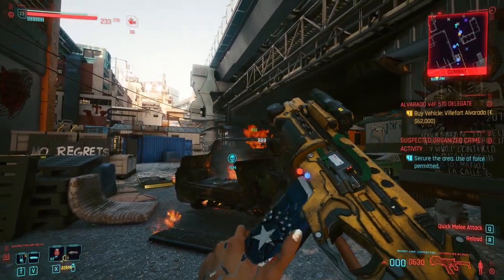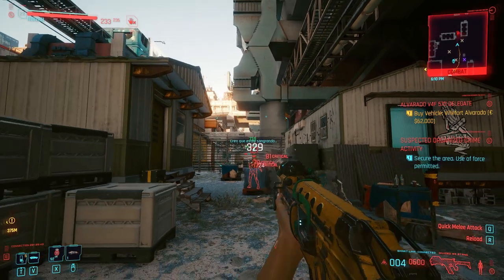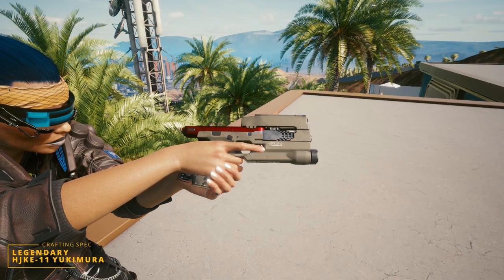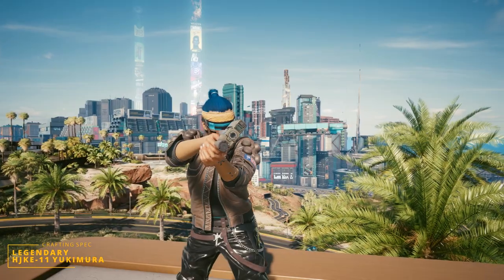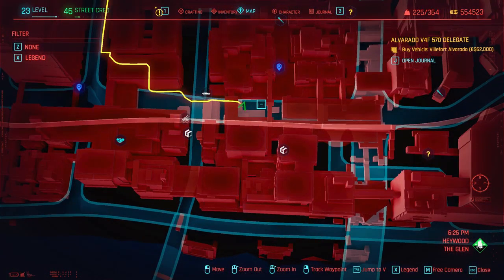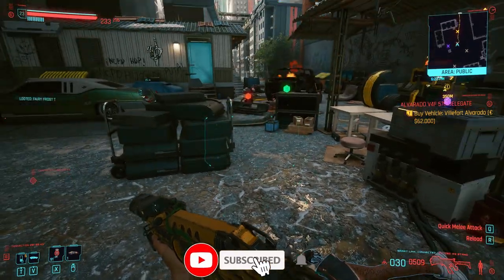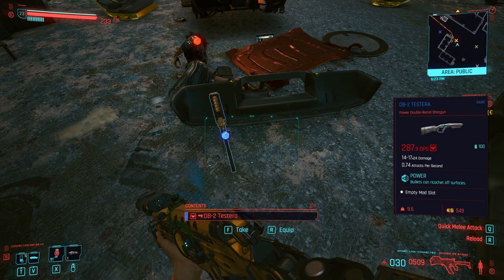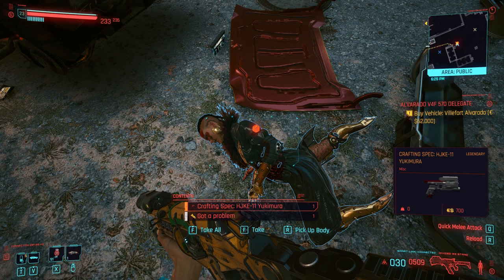CYBERPUNK 2077 - HOW TO GET LEGENDARY HJKE-11 YUKIMURA CRAFTING SPEC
Welcome to the this tutorial on how to find the legendary Legendary HJKE-11 YUKIMURA crafting spec in cyberpunk 2077. I show you how to find and craft the pistol and we use it in a mission and give my review.

Chapter:

0:00 Start
0:26 B roll
0:40 Location
1:19 Collecting Item

COMPUTER

PERIFERRALS